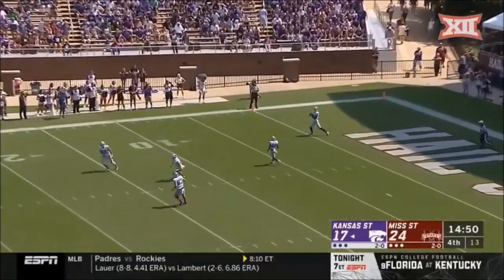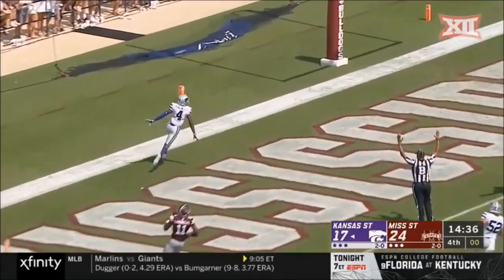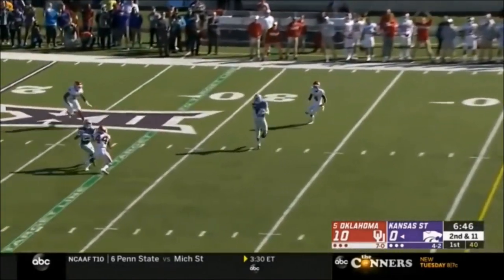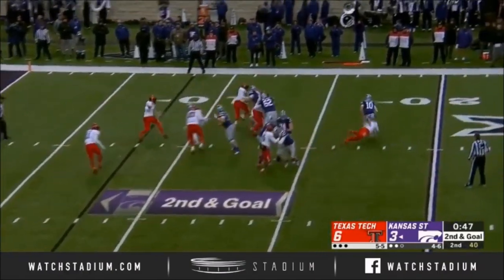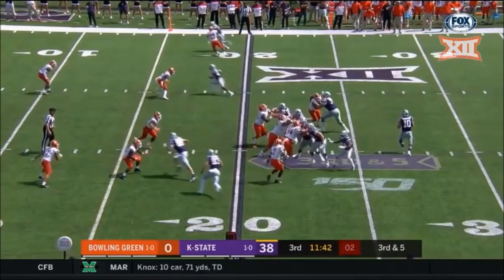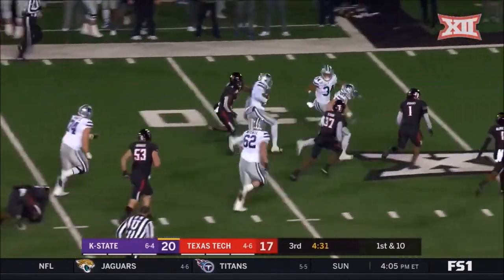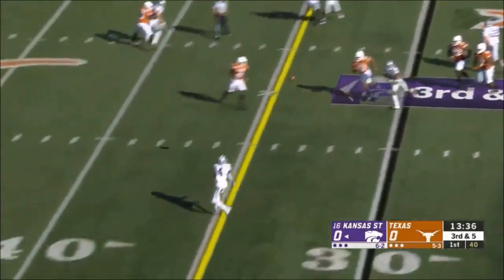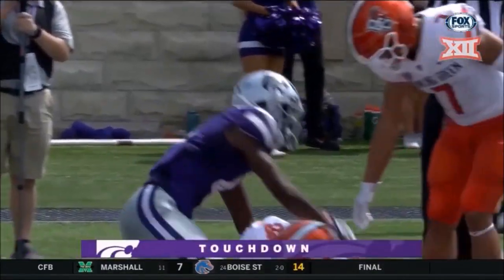Kansas State Wide Receiver Malik Knowles 2018-2019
Malik Knowles from Mansfield Texas
Played in 4 games as a true freshman in 2018 while retaining his redshirt
Caught 27 balls for 397 yards and 3 TDs while rushing for 70 yards in his redshirt freshman year (2019)